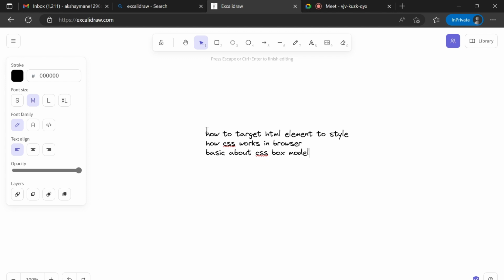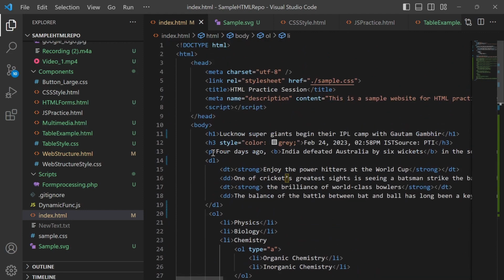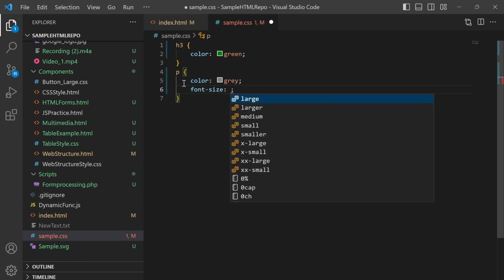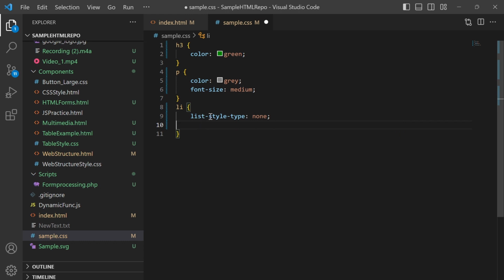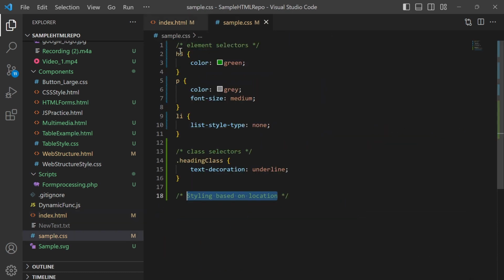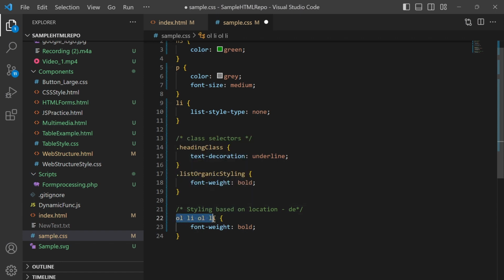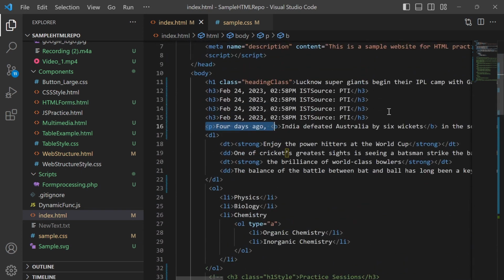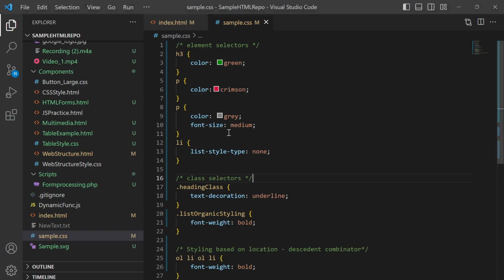CSS Session 1 - Introduction to CSS Topics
In this video, we will introduce with few topics of CSS.
1) Different types of CSS selectors
2) CSS properties